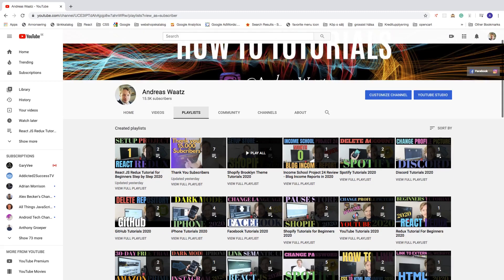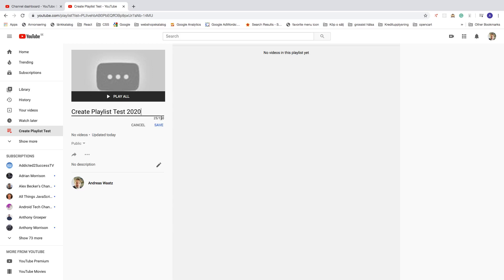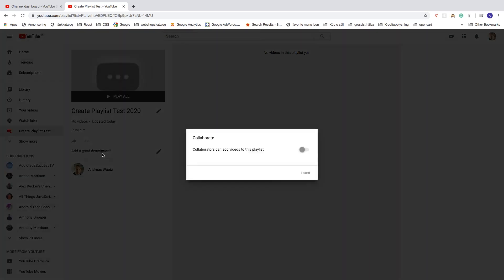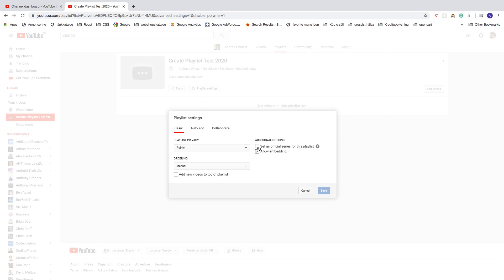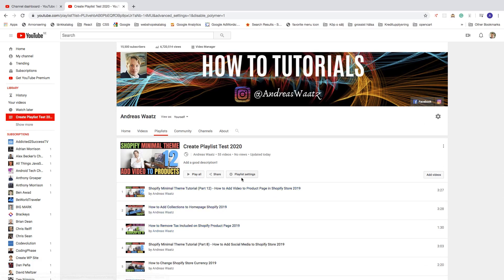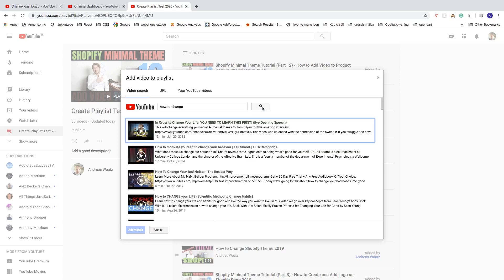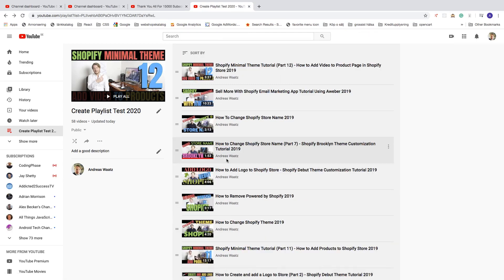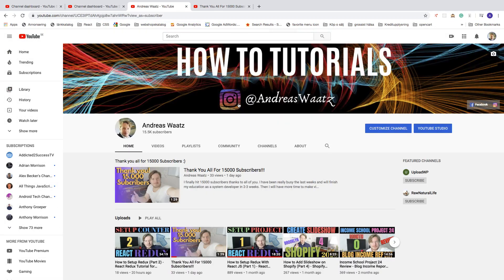How to Create Playlist on YouTube 2020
How to create a playlist on Youtube in 2020, using this step by step tutorial for beginners.

I show you all the things you can use when creating a new playlist for your own videos or from another youtube channel.

I also show how you can delete your playlist at the end.

FOLLOW ME